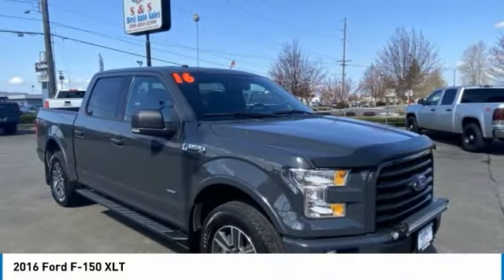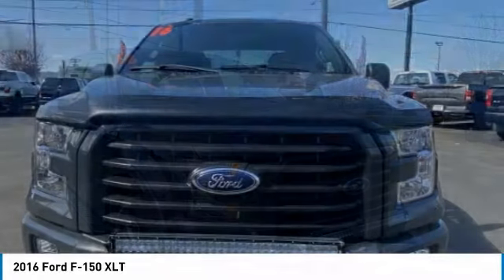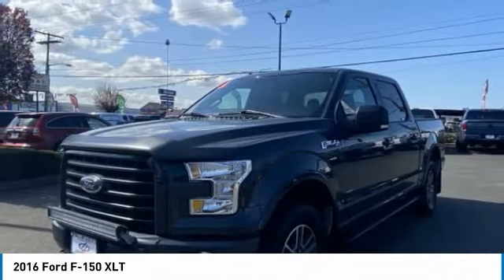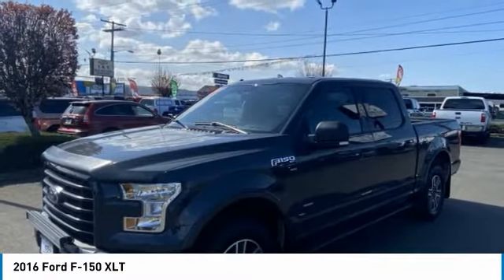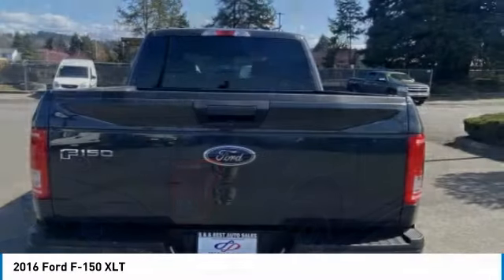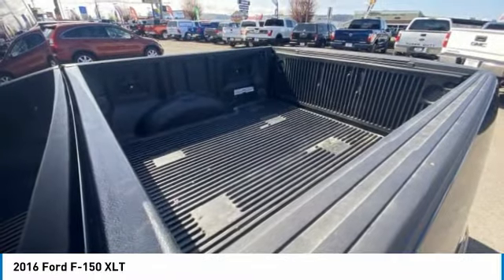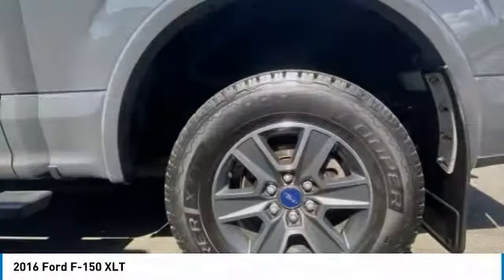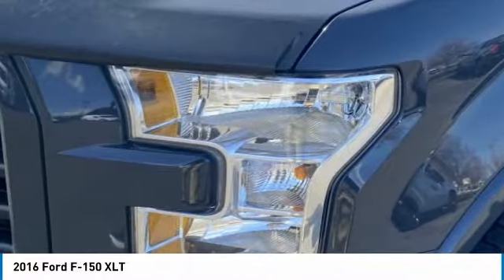2016 Ford F-150 9303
2016 FORD F-150 Auburn, WA
Stock# 9303

S & S Best Auto Sales LLC
2712 Auburn Way N

IIHS Top Safety Pick. Scores 23 Highway MPG and 18 City MPG! This Ford F-150 delivers a Regular Unleaded 2.7 L EcoBoost engine powering this Automatic transmission. Wheels: 17  Silver Painted Aluminum, Variable intermittent wipers, Urethane Gear Shifter Material.

Transmission: Electronic 6-Speed Automatic -inc: tow/haul mode, Trailer Wiring Harness, Towing Equipment -inc: Trailer Sway Control, Tires: P265/70R17 OWL A/T, Tire Specific Low Tire Pressure Warning, Tailgate/Rear Door Lock Included w/Power Door Locks, Tailgate Rear Cargo Access, SYNC Voice Recognition Communications -inc: Enhanced voice recognition communication and entertainment system, 911 assist, 4.2  LCD display in center stack, Applink, 1 smart charging USB port, VHR, SYNC services, Bluetooth and steering wheel audio controls, Compass display in instrument cluster, Steel Spare Wheel, Single Stainless Steel Exhaust.

IIHS Top Safety Pick, Green Car Journal 2016 Green Truck of the Year, KBB.com Brand Image Awards.

Treat yourself- stop by S & S Best Auto Sales LLC located at 2712 Auburn Way N, Auburn, WA 98002 to make this car yours today!